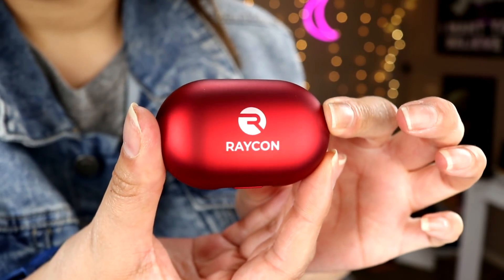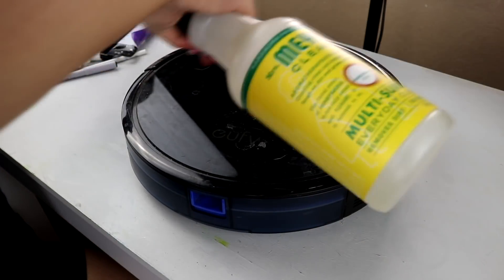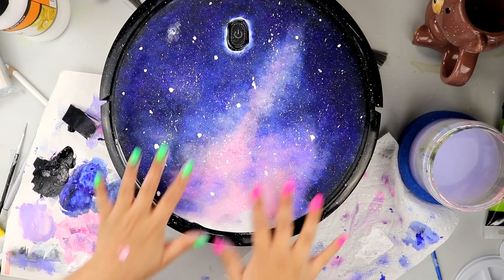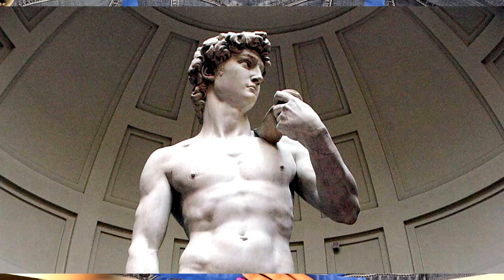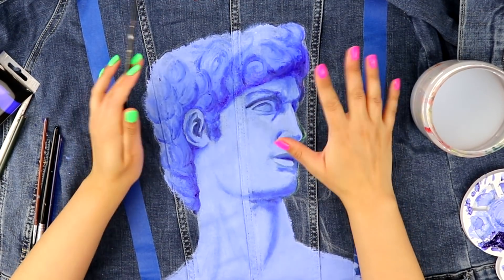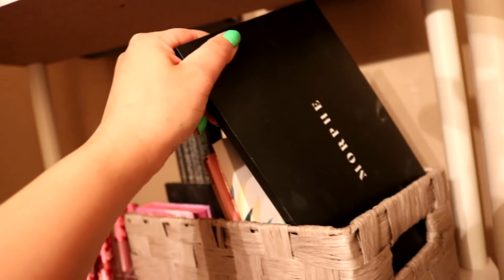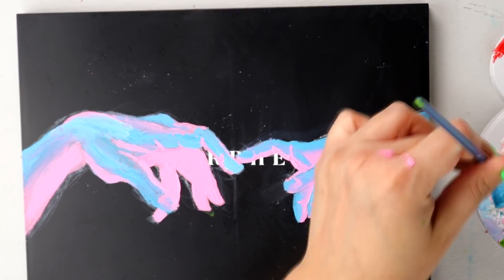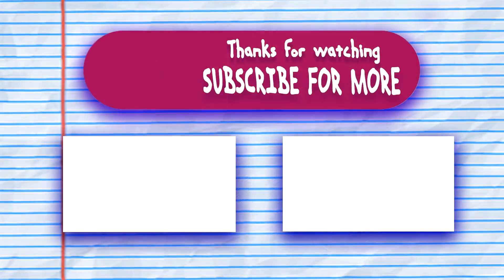Customizing Random Stuff In My House (i ran out of canvas & i cant leave)